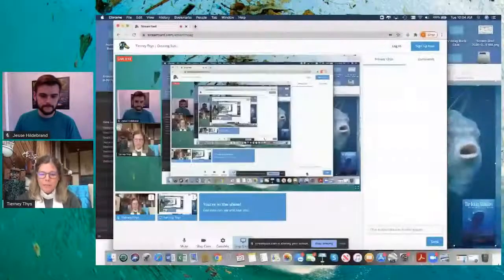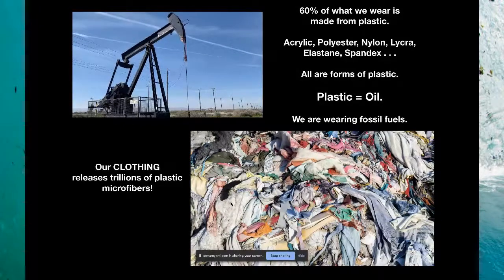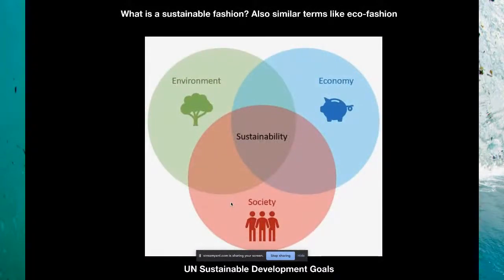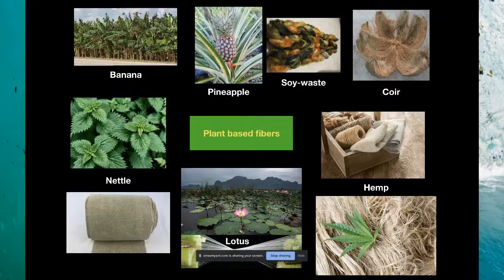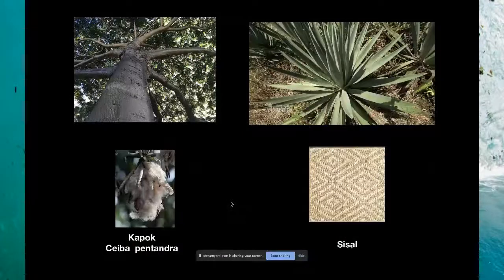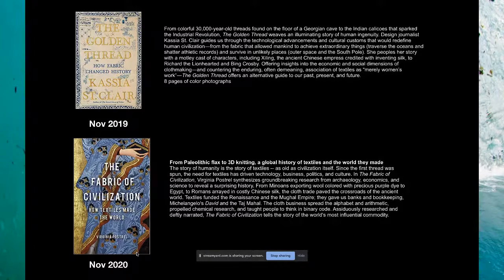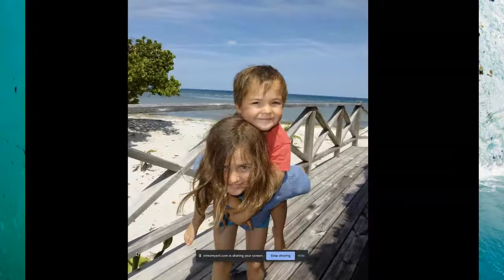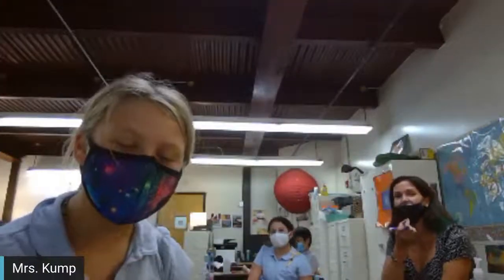Tierney Thys | Creating Sustainable Textiles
Join Dr. Tierney Thys to learn more about sustainable textiles and how work and attention in this sphere can help support small industries and indigenous communities making natural Fiber products, and ensuring less plastics are entering our ocean. Tierney is a National Geographic Explorer, marine biologist, Research Associate at the California Academy of Sciences and an independent filmmaker. She serves on the board of Think Beyond Plastic (TBP)—a global leader in advancing solutions to plastic pollution through innovation and entrepreneurship. TBP is developing the ecosystem for bio-based bio-benign materials, new packaging design, manufacturing processes, consumer and business products. After receiving her PhD studying biomechanics, Dr. Thys served for 10 years as Director of Research at Sea Studios Foundation—producers of the award-winning six-part PBS documentary series Strange Days on Planet Earth. This series, which focused on global environmental challenges including climate change, overfishing and plastic pollution, whetted her desire to find solutions. Her current research projects include tracking marine megafauna with satellite tags to reduce bycatch, quantifying the role nature plays in human well-being and environmental decision-making through neuroimaging, providing nature to nature-deprived populations specifically the incarcerated and producing a narrative film on long term solutions to plastic pollution.